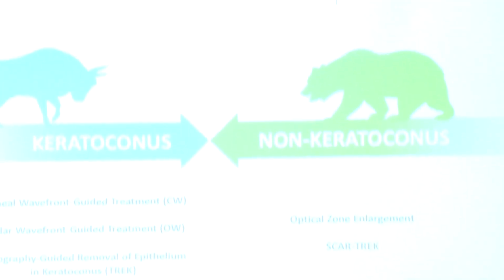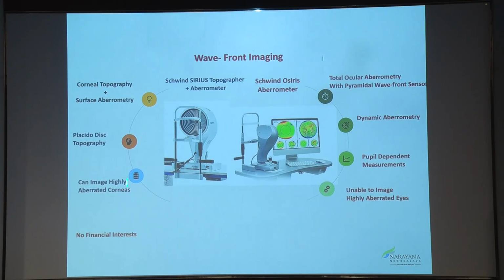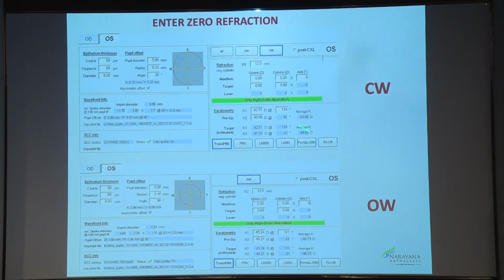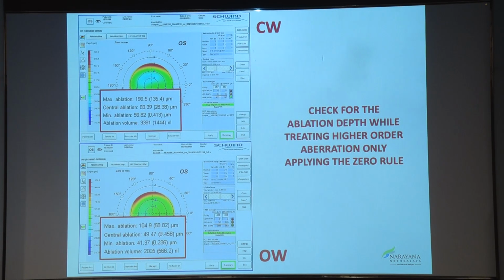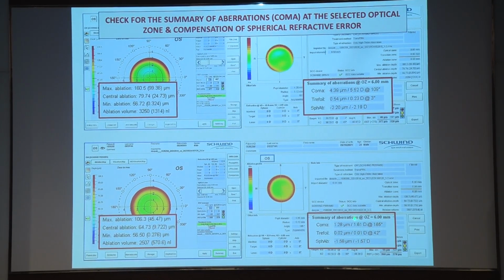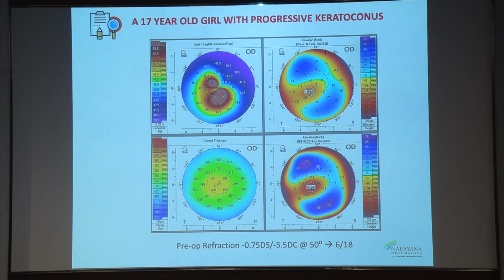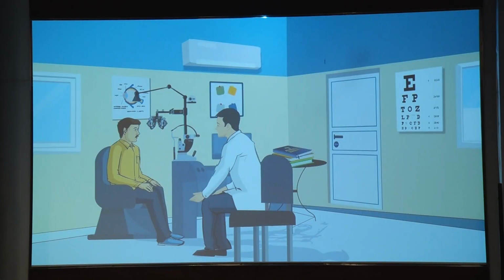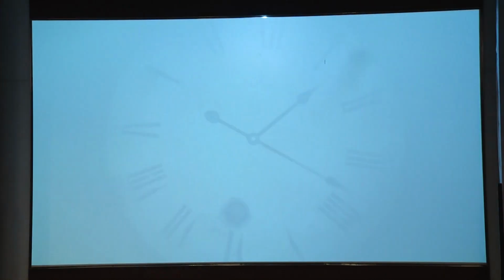AIOC2022-IC326 - Topo-Guided Customised Laser Ablation Treatment for Irregular Cornea. 30%